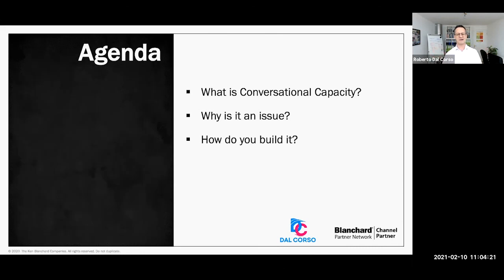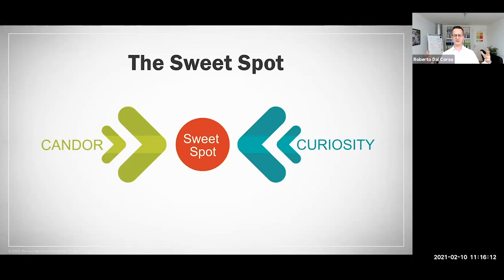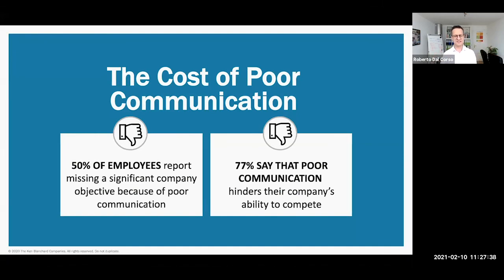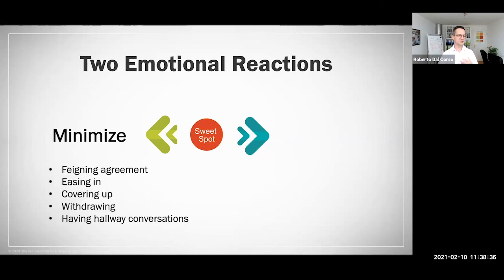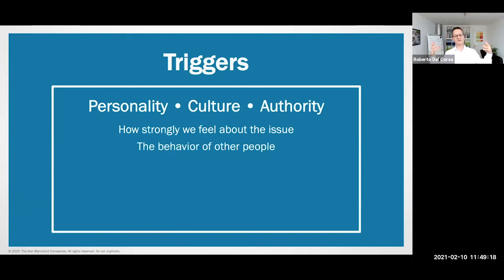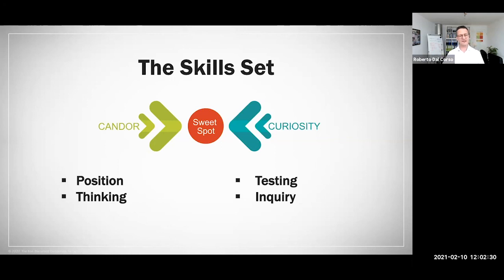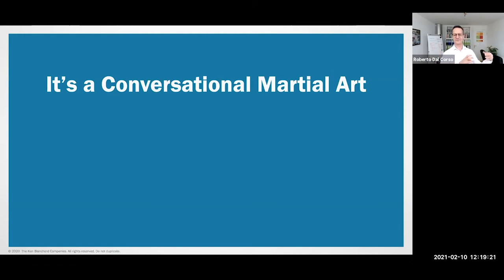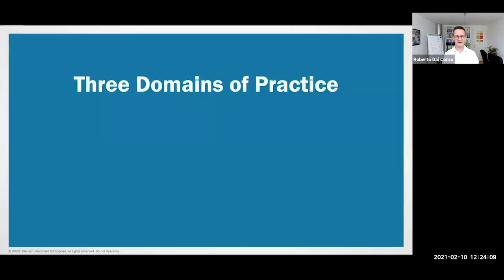Leading the Future of Success: 3 Steps to Building Conversational Capacity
In a world of rapid-fire change, its more important than ever to build teams that work well when the pressure is on. Quality communication can mean the difference between success and failure.

In this webinar, International Award Winning Leadership Strategist Roberto Dal Corso shares how to develop conversational skills that will keep your team on track when dealing with tough challenges. Your team will respond with agility and skill and will perform brilliantly in circumstances that would incapacitate less disciplined teams.

Participants will learn:
1. How to build your team`s learning capacity.
2. How to leverage your position power to increase your team`s ability to perform.
3. How to increase your influence through candor and curiosity.